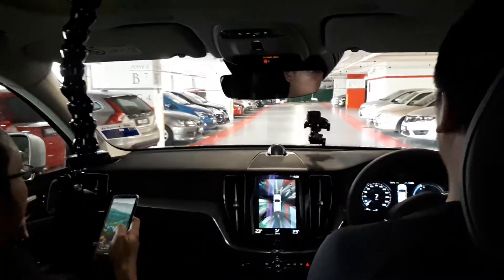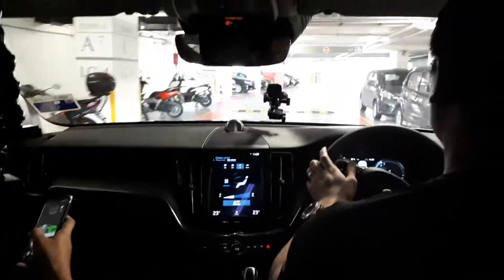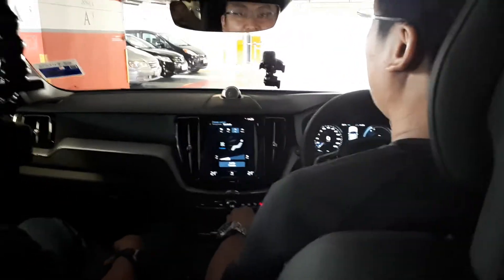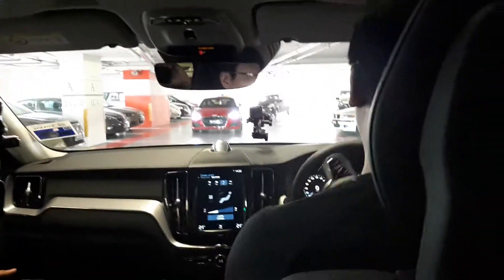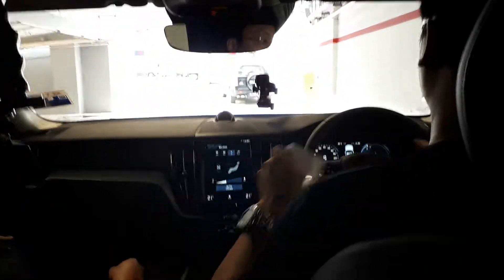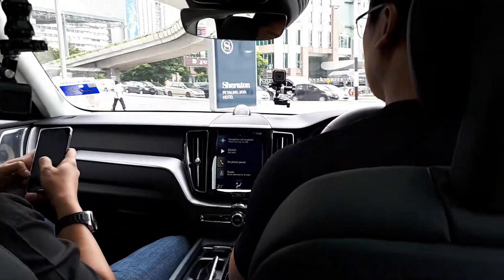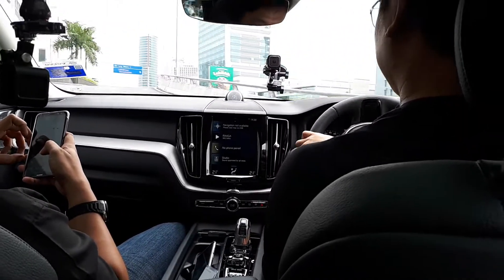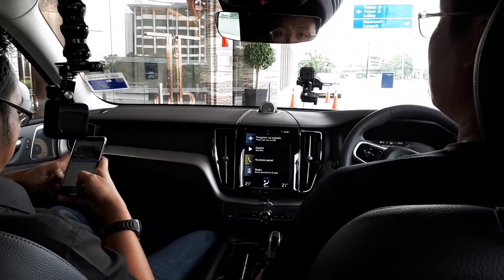Parking Lot spin in the new Volvo XC60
Forgot where I parked my bike, so Bobby of Evo Aurizn kindly gave me a lift...